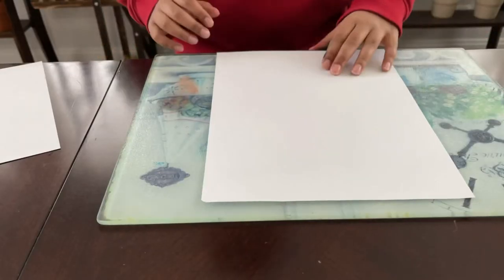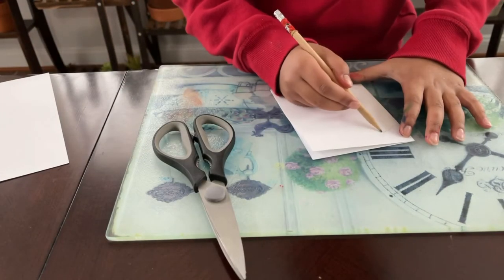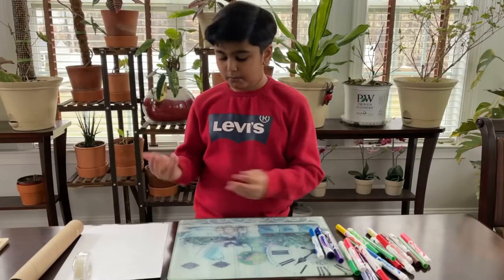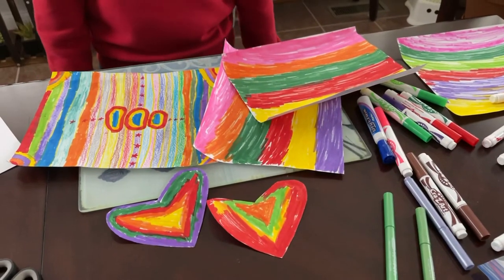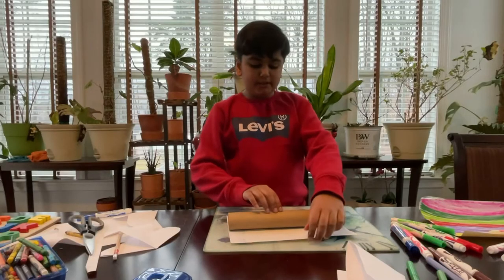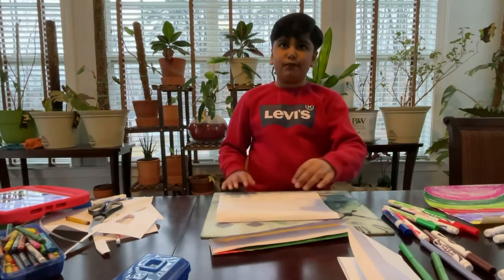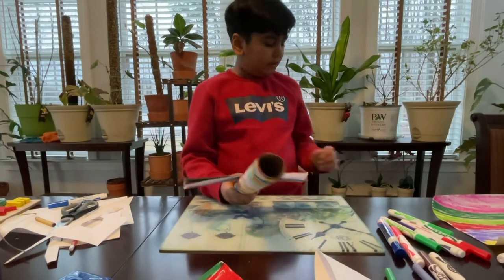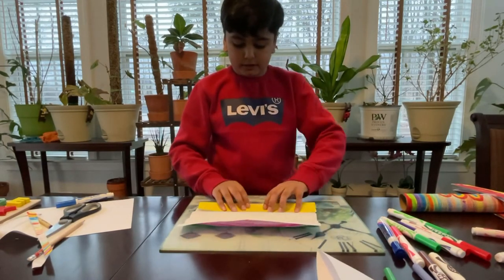How to Make a Paper Airplane | Paper Towel Roll Craft